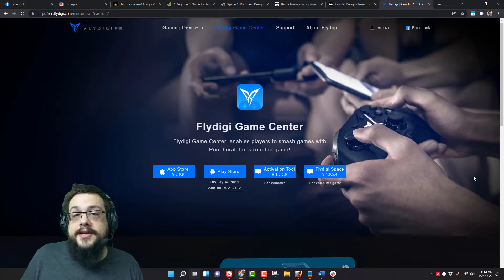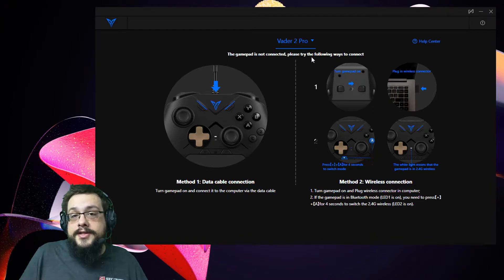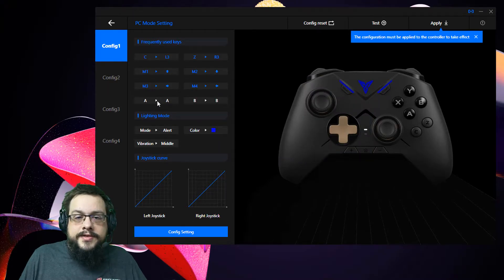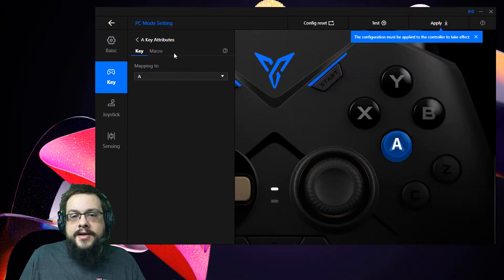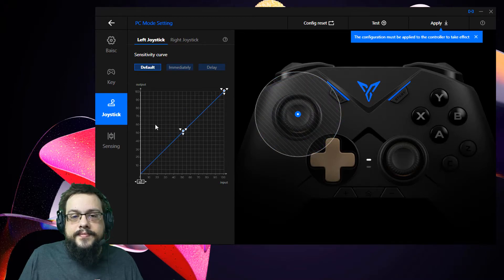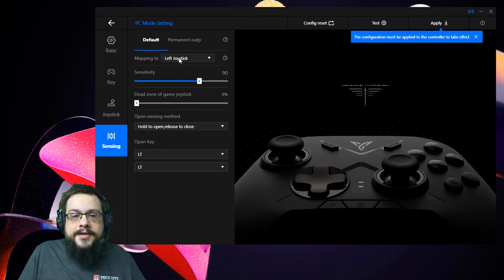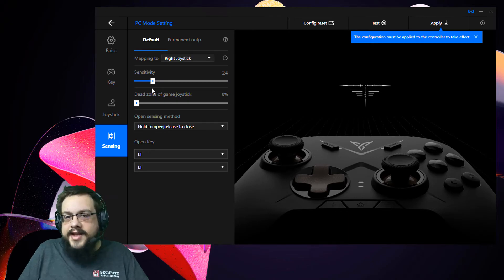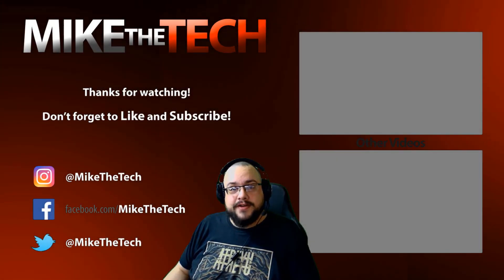How to set up / configure FlyDigi Vader 2 Pro